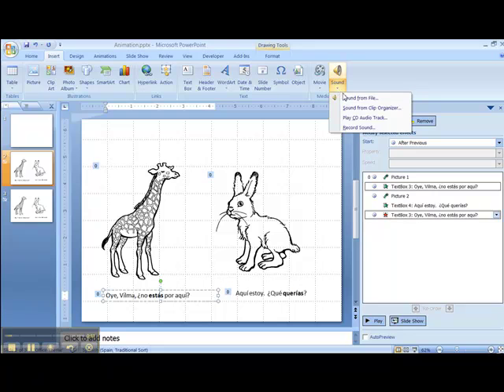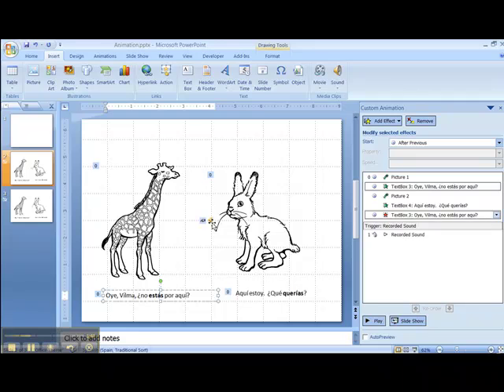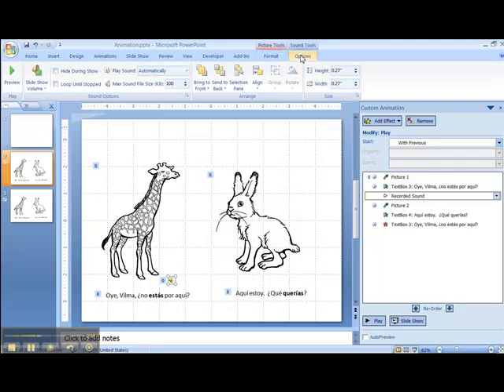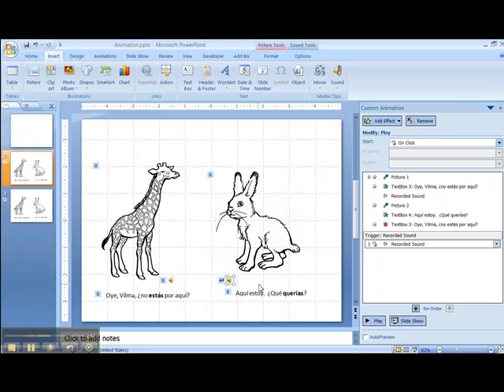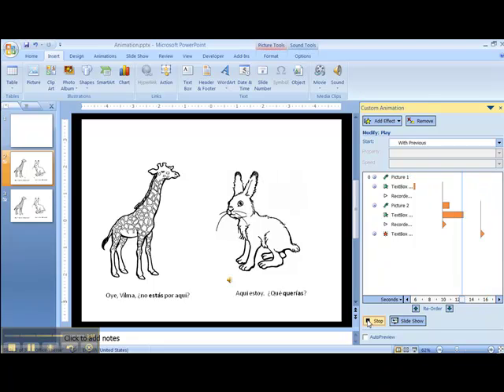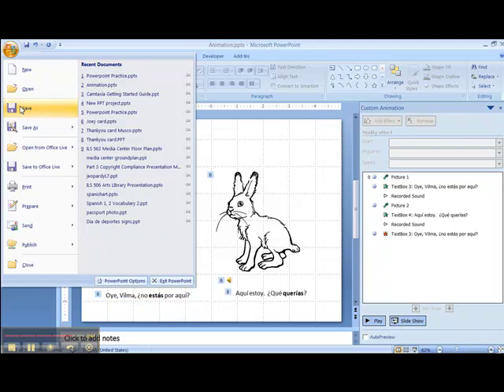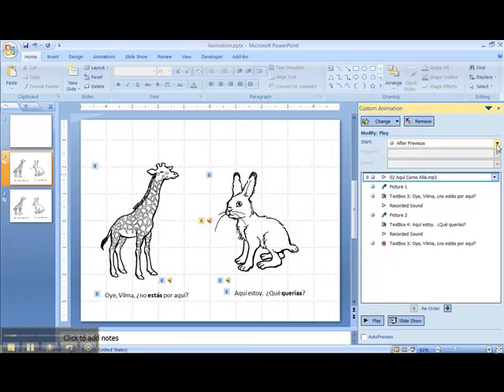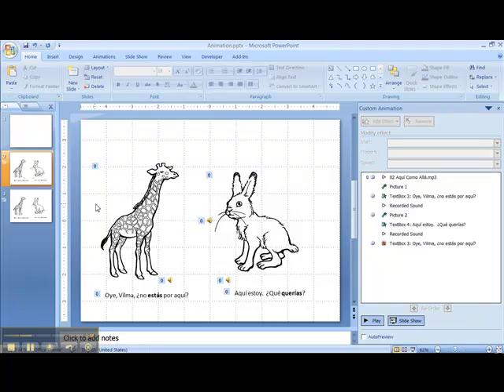Powerpoint Tutorial Part 3